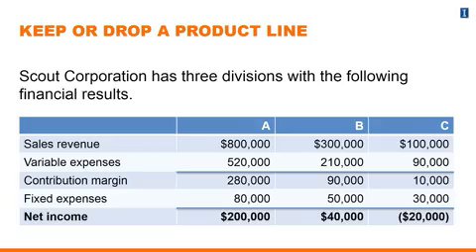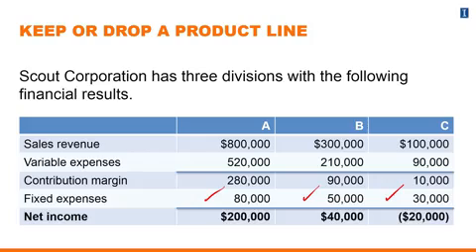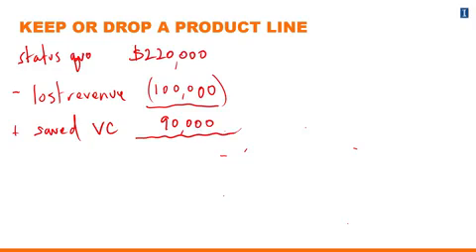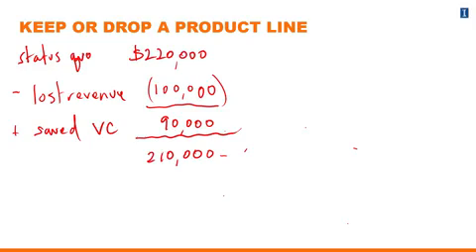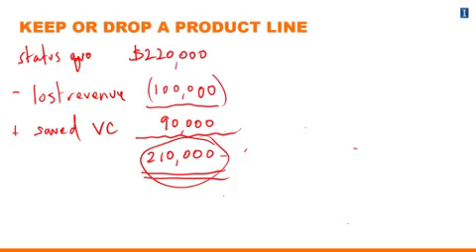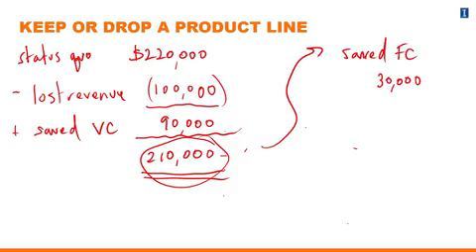Lesson 1 2 2 Keep or Drop a Product Line